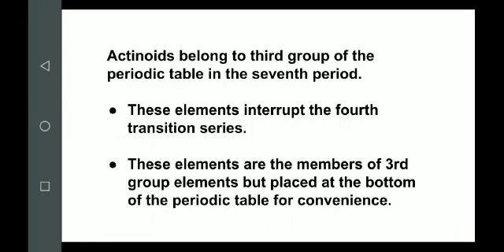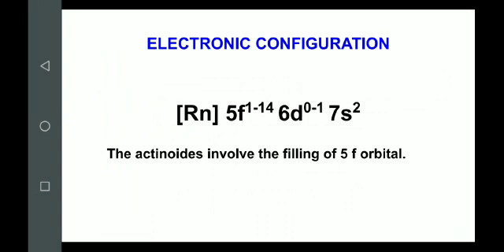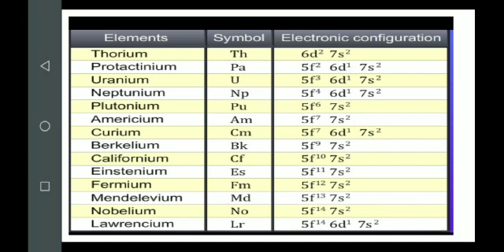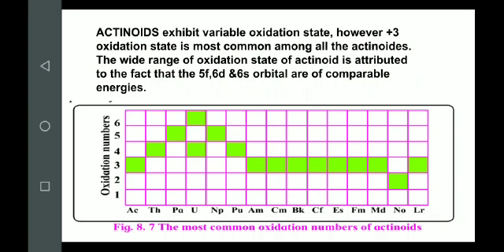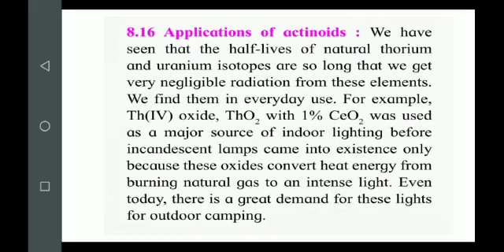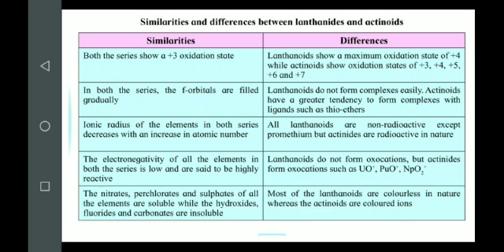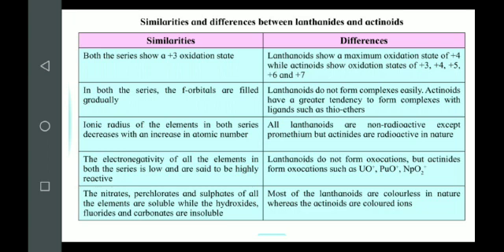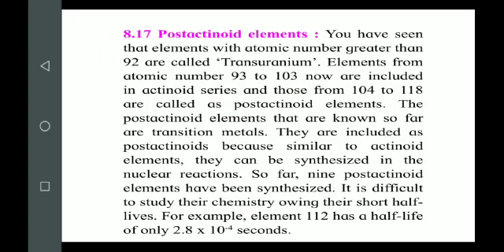Transition and inner transition elements (part:9)